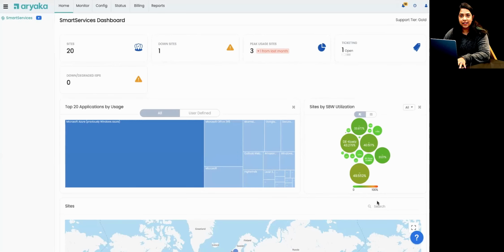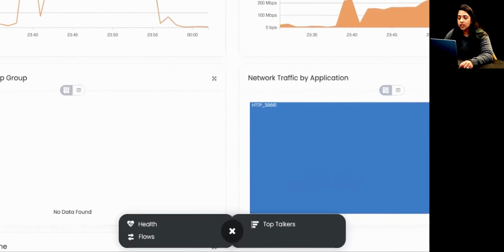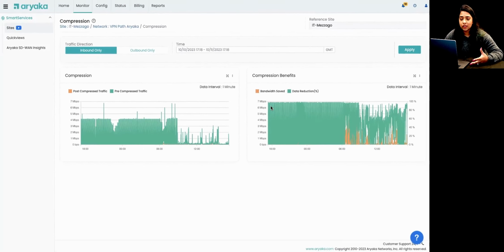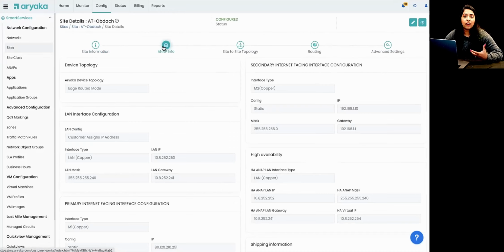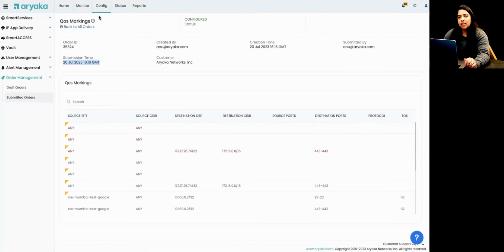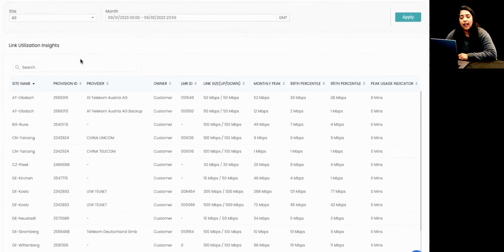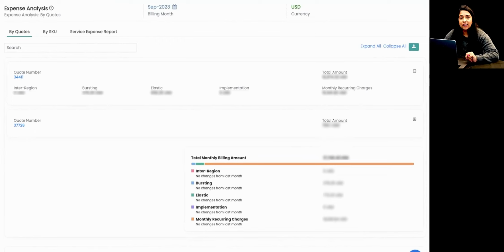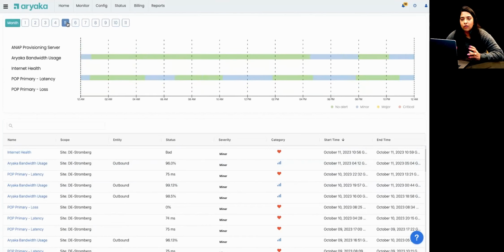MyAryaka Portal Overview Demo Video Part 1 - SD-WAN and Reporting, Alerts, Ticketing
Explore Aryaka’s customer portal for managing deployments of sites, remote users, network traffic, firewall services and applications on prem and in the cloud. Also covered are reports, alert notifications, billing and ticketing integrated in this true single pane of glass.